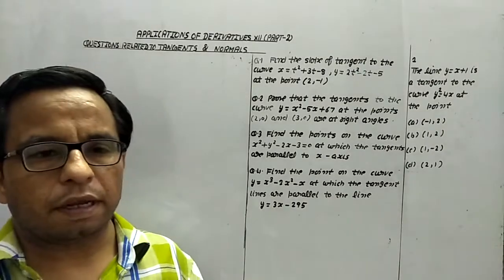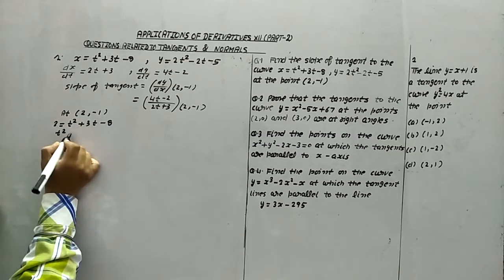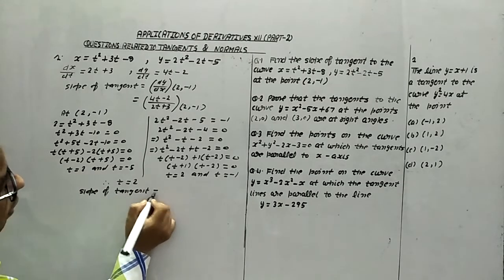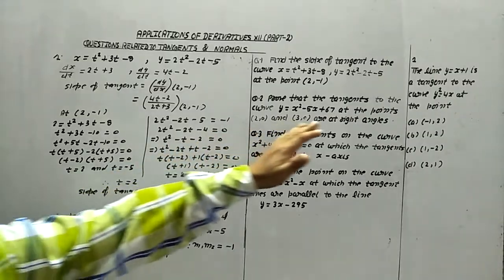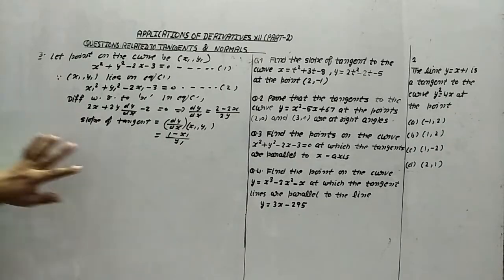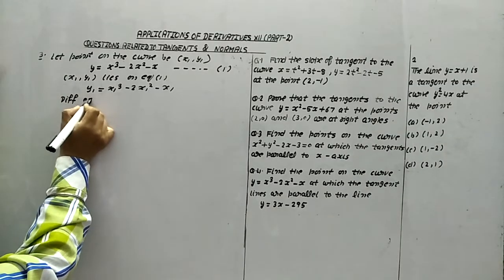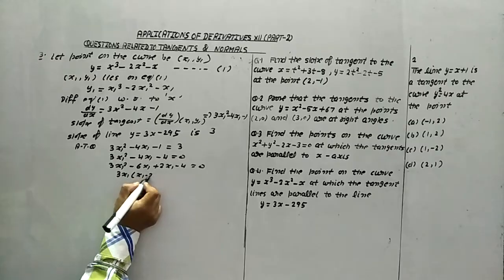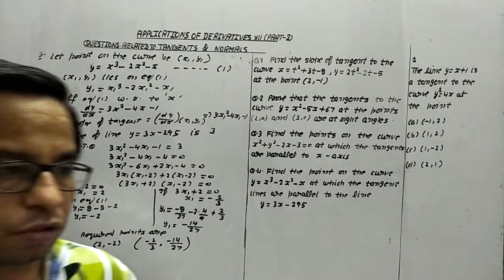APPLICATIONS OF DERIVATIVES Class XII Mathematics CBSE (PART-2)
QUESTIONS RELATED TO TANGENTS & NORMALS